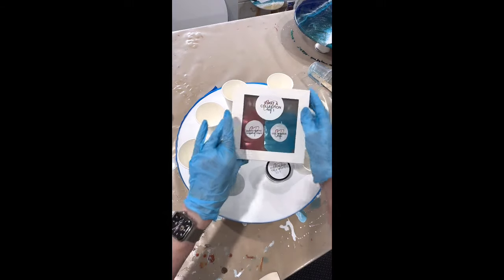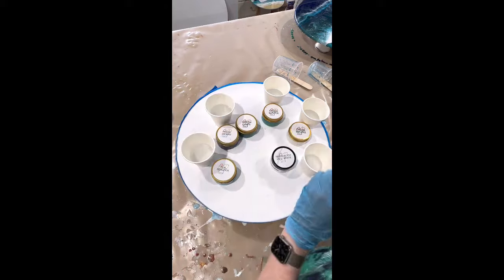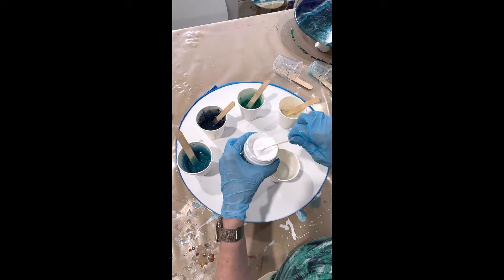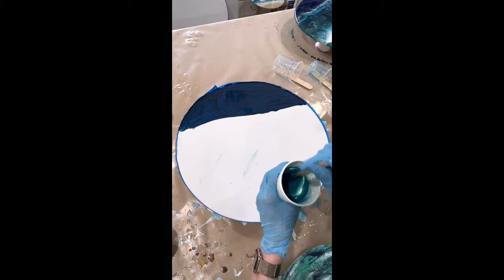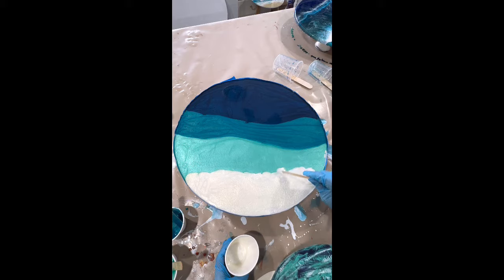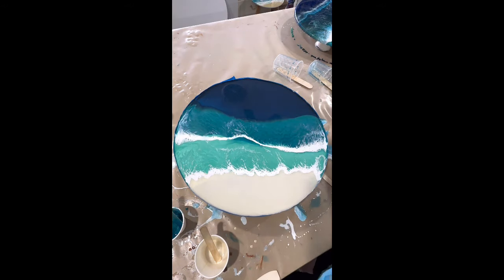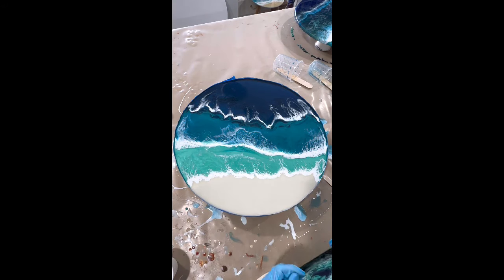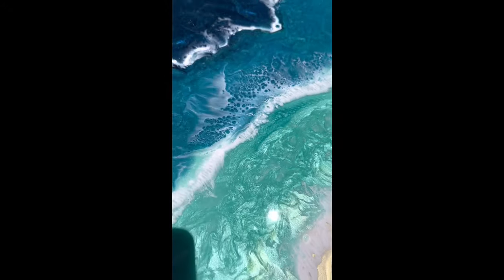Resin Ocean Pour from Colour Passion - Start A Collection No.1 Kit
Welcome to Colour Passion today we would love to show you how to use our amazing Start A Collection No.1. Using a range of our amazing cool colours to create an ocean pour.